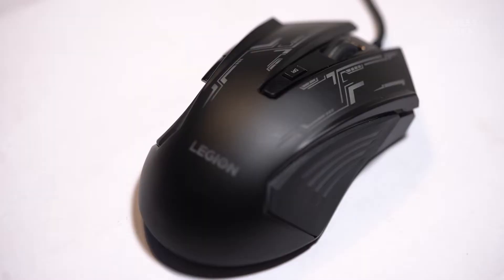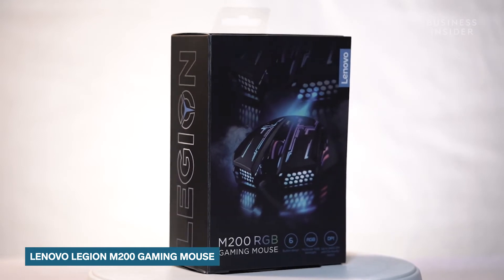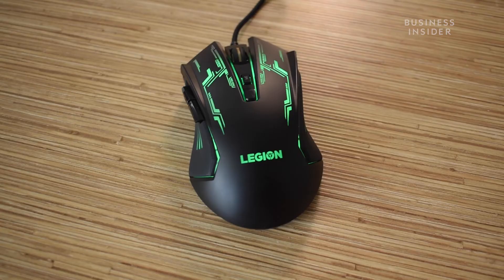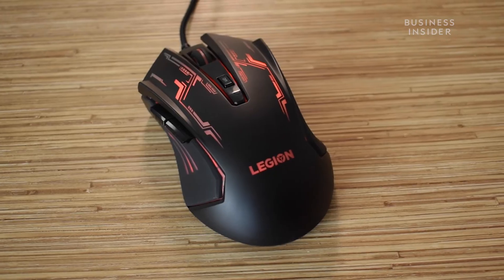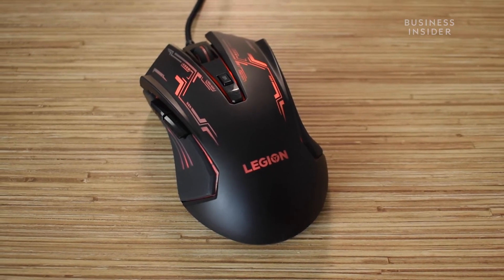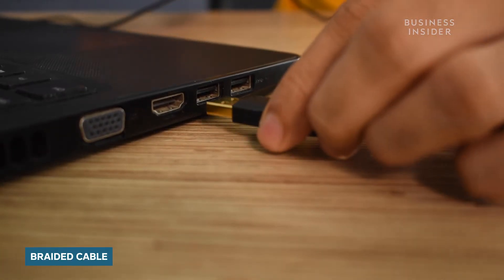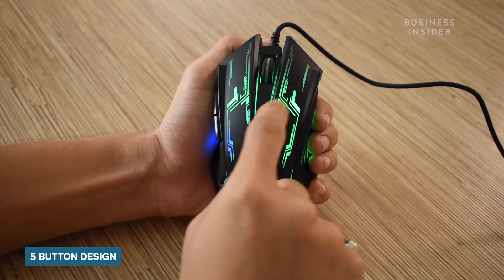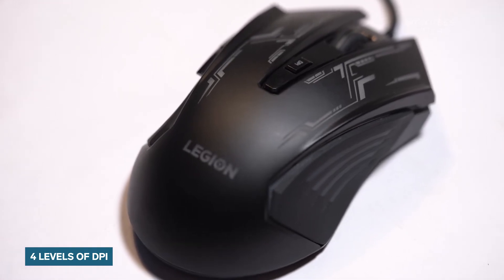Lenovo Legion M200 Overview | RGB Gaming Mouse With Adjustable DPI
A mouse built for the gamers. The Lenovo Legion M200 comes with 7 color RGB and adjustable DPI sensitivity  level of upto 2400. Learn more about this gaming accessory in our overview!